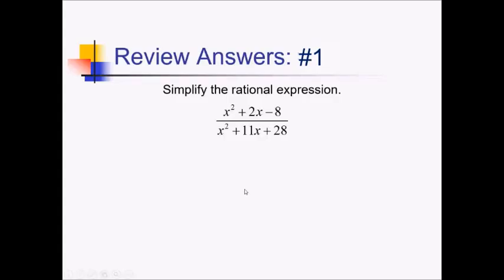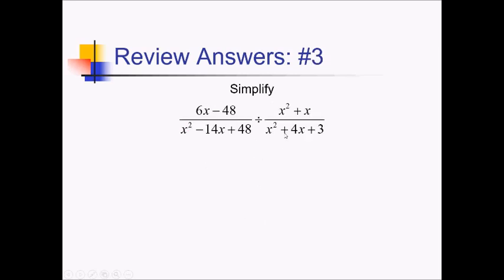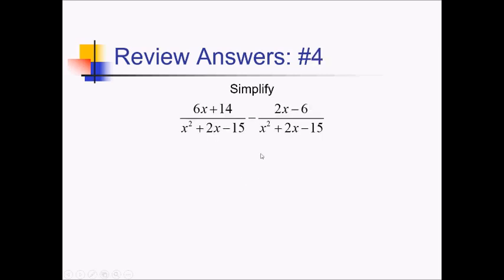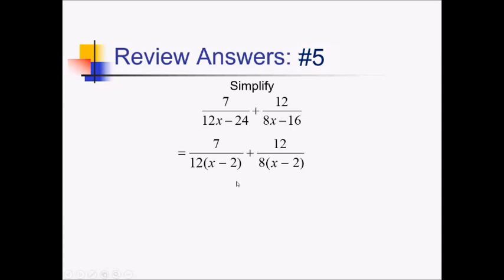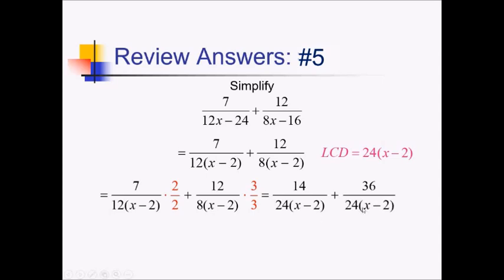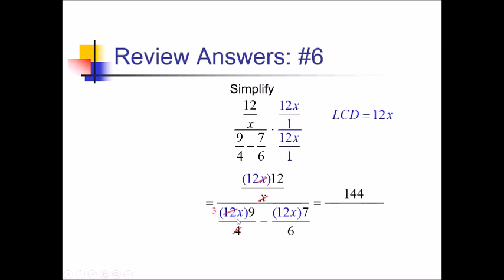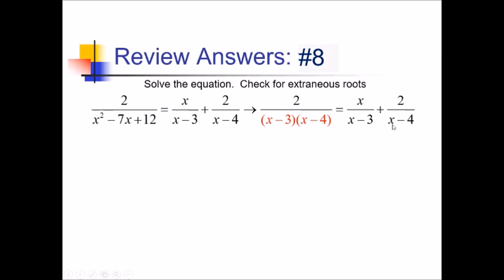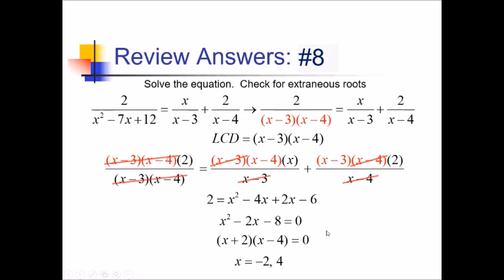Review of Simplifying and Solving Rational Functions: Problem Set #1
Worked problems showing how to simplify rational expressions and solve rational equations.

Go here for a PDF and handout to go along with this video